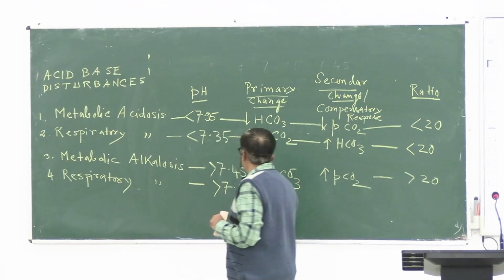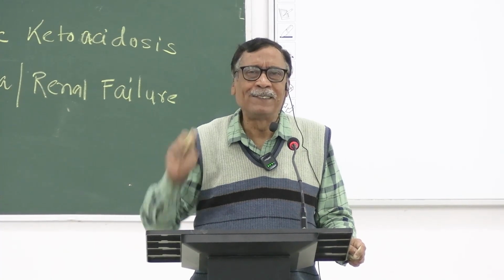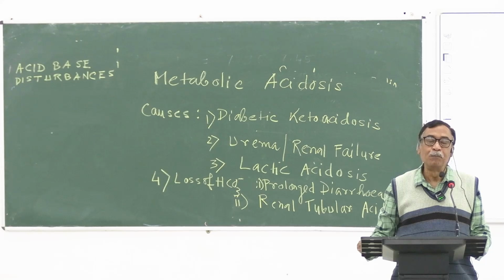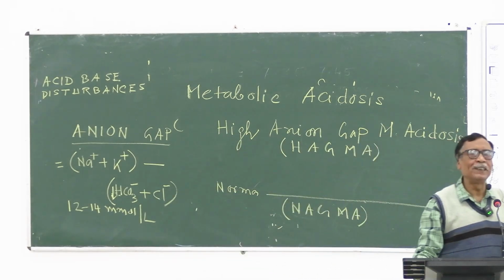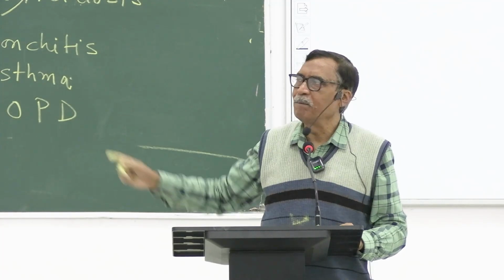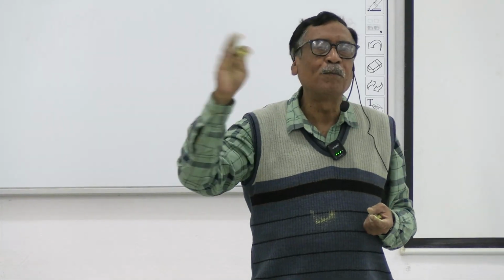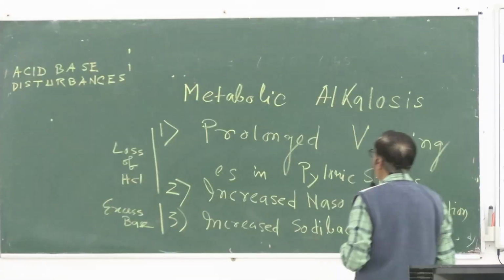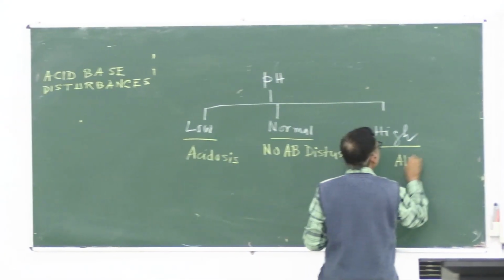Lecture on Acid-Base Disturbances Explained: Metabolic & Respiratory Acidosis/Alkalosis | MBBS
Master the complexities of acid-base balance with this in-depth lecture on common acid-base disturbances. This video provides a clear explanation of metabolic acidosis (including high and normal anion gap types), respiratory acidosis, metabolic alkalosis, and respiratory alkalosis. Learn about their underlying causes, characteristic primary changes in pCO2 and bicarbonate, and a systematic approach to identifying these disorders using pH, pCO2, bicarbonate levels, and clinical features.

Key topics covered in this video:

Overview of Acid-Base Disturbances:
Respiratory Alkalosis [00:00, 28:19]: Primary change is low pCO2, often caused by hyperventilation [29:20].
Metabolic Acidosis [01:28]: The most frequent disturbance.
Causes [02:18, 06:55]: Diabetic ketoacidosis (DKA), uremia, renal failure, lactic acidosis, loss of bicarbonate (e.g., diarrhea, renal tubular acidosis).
Types [09:54]: High anion gap (e.g., DKA, lactic acidosis, poisoning [14:05]) and normal anion gap (e.g., prolonged diarrhea, renal tubular acidosis [15:18]).
Respiratory Acidosis [17:01]: Primary change is increased pCO2.
Causes [17:56, 19:14]: Chronic conditions like bronchial asthma, bronchitis, COPD, or paralysis of respiratory muscles.
Metabolic Alkalosis [22:23]: Primary change is increased bicarbonate.
Causes [23:24, 26:14]: Prolonged vomiting (loss of HCl) or certain medications.
Systematic Identification of Acid-Base Disturbances [31:42]:
Step 1: Assess the pH.
Step 2: Check bicarbonate and pCO2 levels [33:12].
Step 3: Correlate with clinical features [35:56].
Video Chapters:

[00:00] Introduction to Respiratory Alkalosis (Low pCO2)
[01:28] Metabolic Acidosis: Causes and Types (High/Normal Anion Gap)
[17:01] Respiratory Acidosis: Causes (High pCO2)
[22:23] Metabolic Alkalosis: Causes (High Bicarbonate)
[31:42] How to Identify Acid-Base Disturbances (pH, pCO2, Bicarbonate)

On: BIOCHEMISTRY by Dr. Tridibeswar Mondal
(MBBS Batch: 2024-25)
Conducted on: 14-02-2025